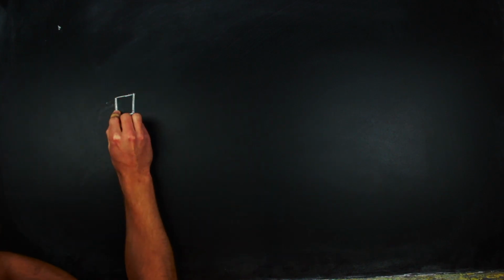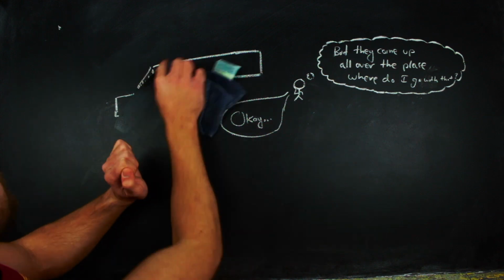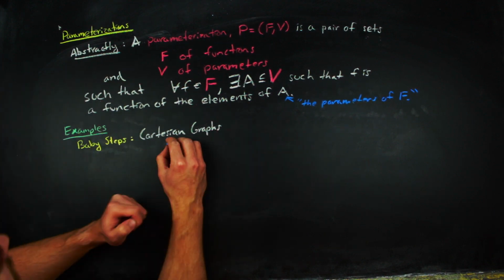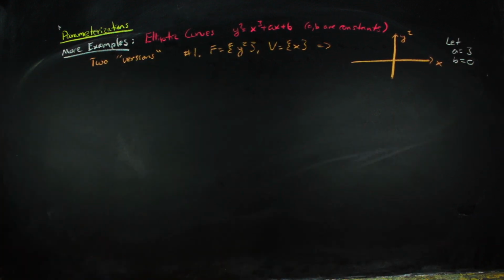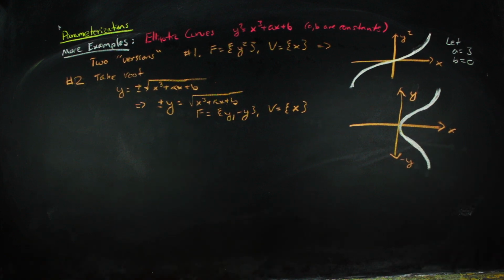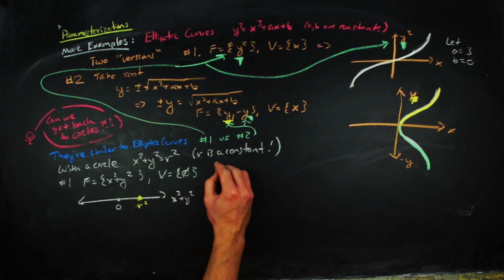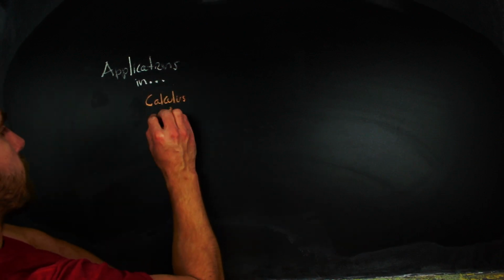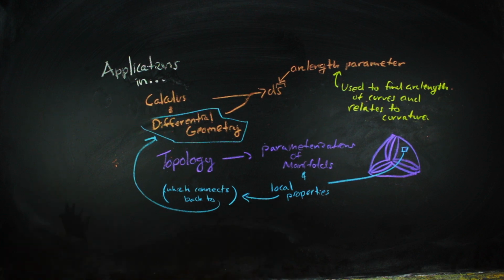A Take on Parameterizations | Nathan Dalaklis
A while back I was asked to do a video on Parameterizations. There were way too many different directions to go, so I just went with how I think about parameterizations. So, here we go on this dive into my brain.

CORRECTIONS:
-One of the little stick guys holds a sign saying “d(x,y)=r  for every x,y” should say “d(x,y)=r for some y and every x” 0:39
-There is a blue "F" That should just be a "f" at around 1:45
-I write the set containing the empty set when I just mean the empty set at 4:15